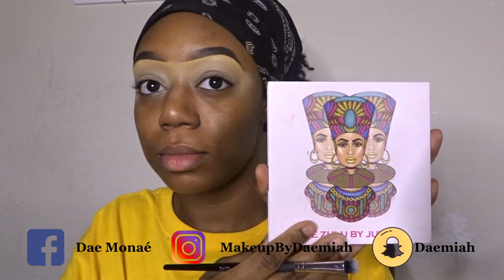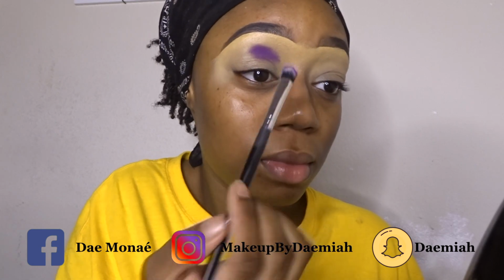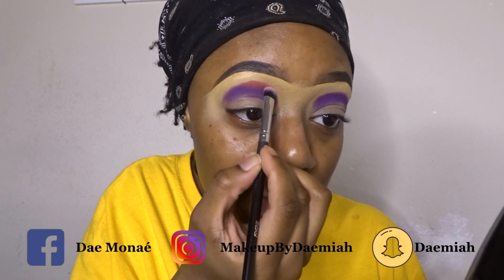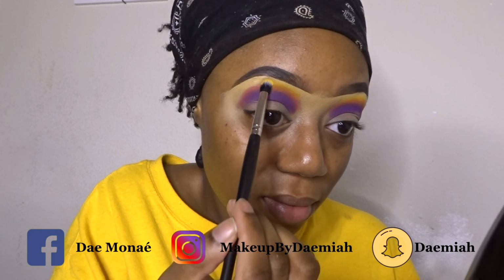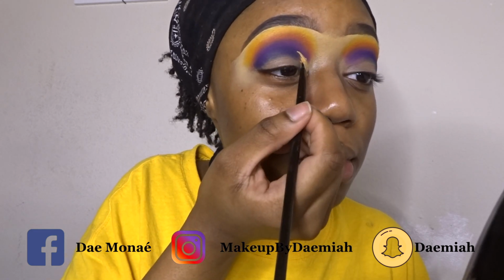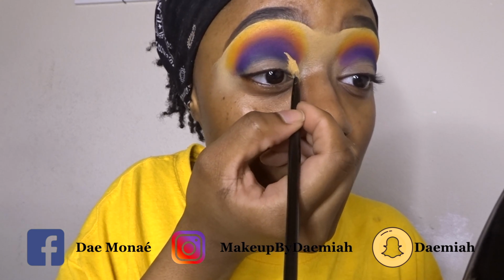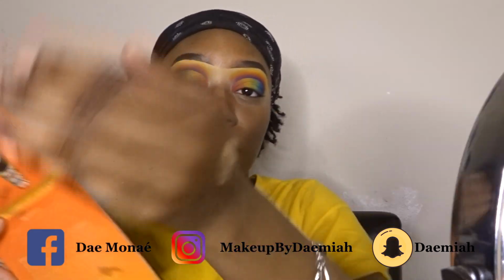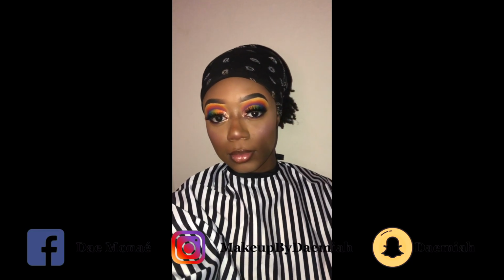Rainbow Eyeshadow Tutorial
Hey you guysssssss!

Here is a rainbow eye tutorial. You only need black, orange, and yellow shadows to complete this look!
I'm here for whatever you need and if I can't help you, I will point you in the direction of someone that can!

Thanks so much for your support, it means the absolute world to me

Wow😍🤩
Follow (@MakeupByDaemiah) on IG for poppin makeup looks

Today we used the JLaRue White Gold Pigment, Juvia's Place  Zulu, Festival and morphe 35B Palettes! You could easily do this look with the James Charles Palette if you do not have Juvia's!